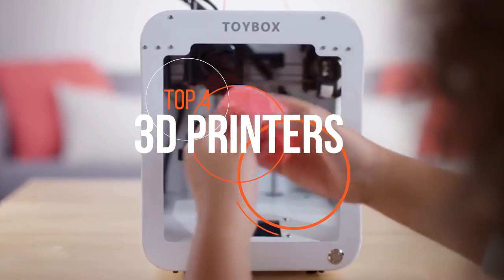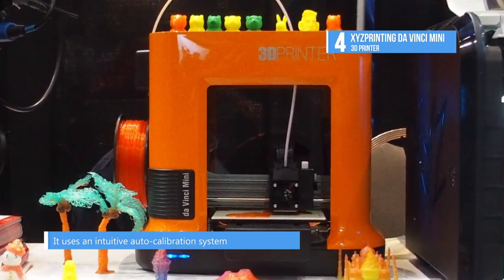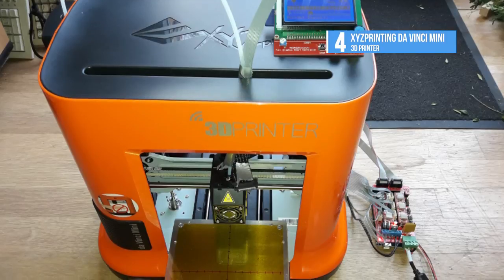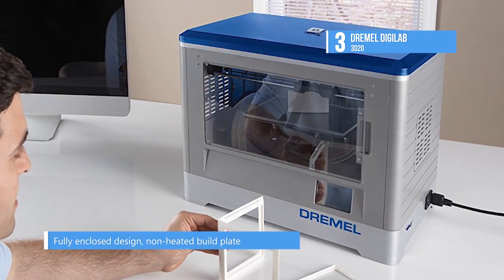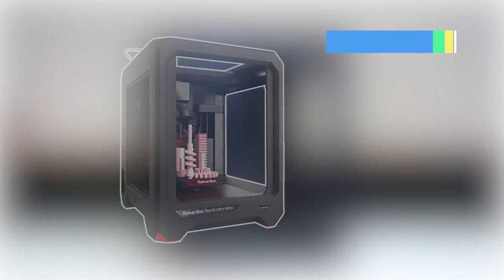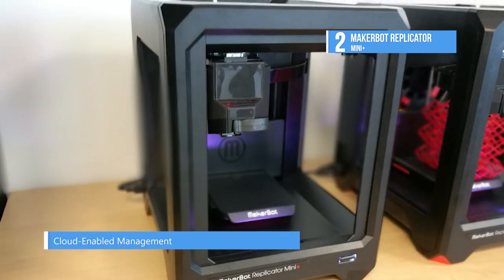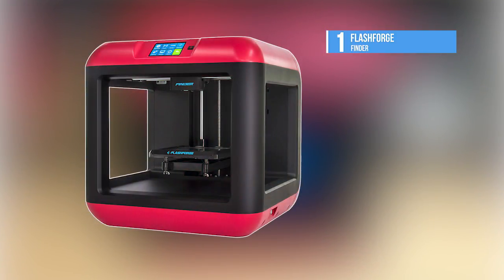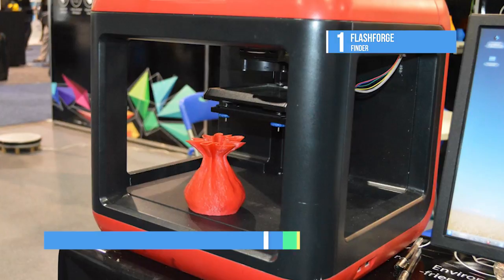TOP 4: 3D Printers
Best 4 3D Printers
1. FlashForge Finder
2. MakerBot Replicator Mini+
3. Dremel DigiLab 3D20
4. XYZprinting da Vinci Mini

No longer confined to the realm of the super-rich, 3D printers are poised to disrupt the global economy, as they bring small-scale rapid prototyping and manufacturing capabilities within the reach of individuals and small businesses. From open-source DIY kits to production-ready proprietary systems, they can help you develop cost-effective models, spare parts and much more.